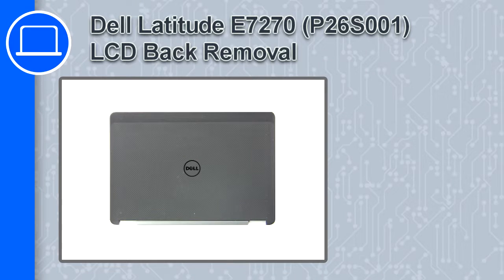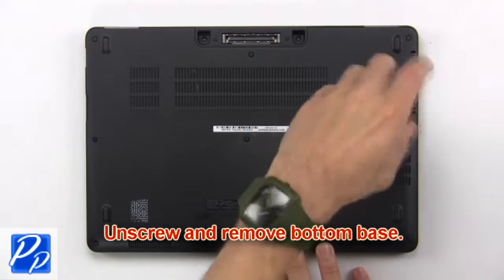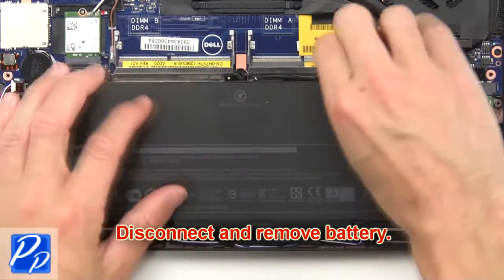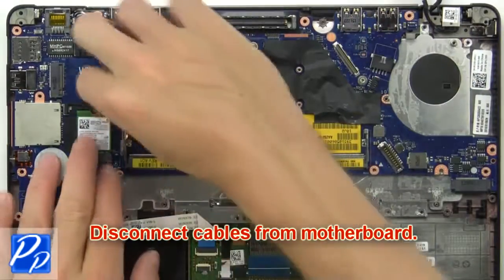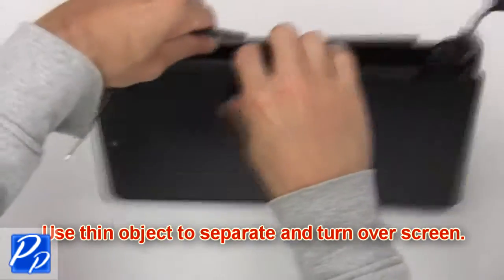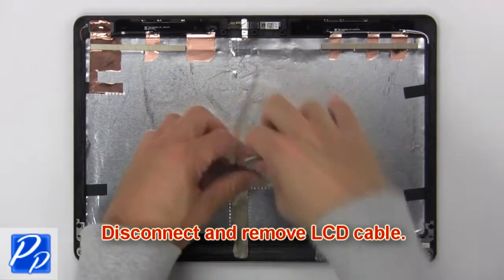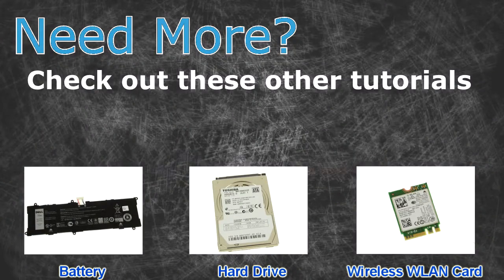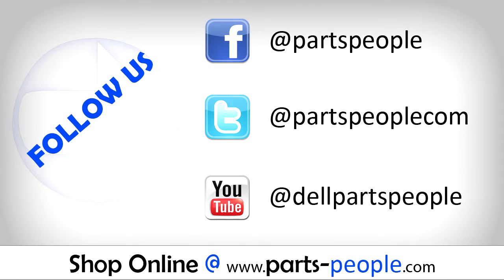Dell Latitude E7270 (P26S001) LCD Back How-To Video Tutorial